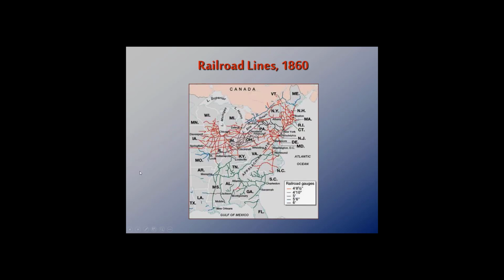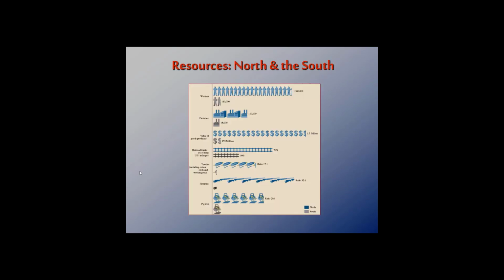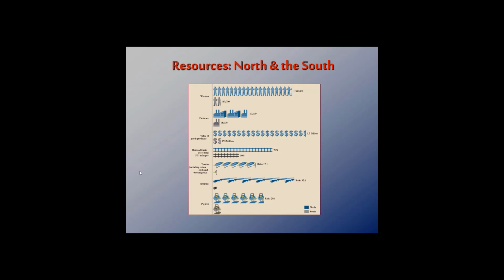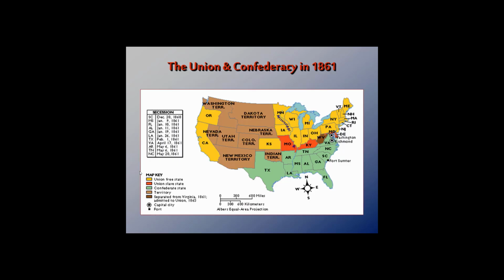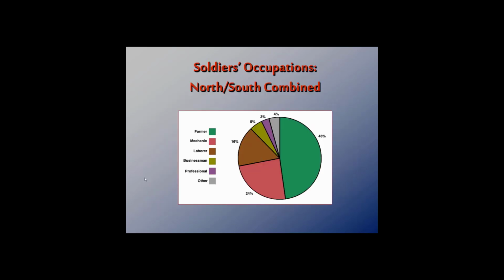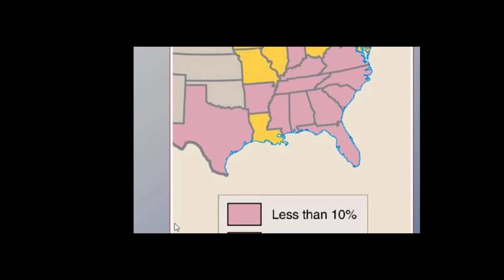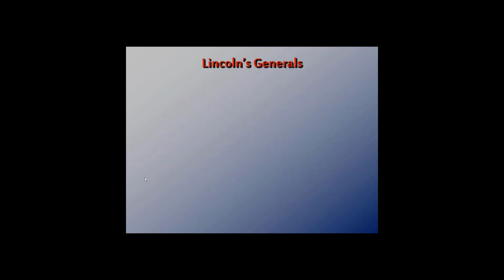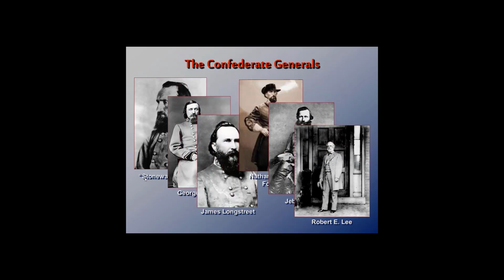Civil War Overview Part 1